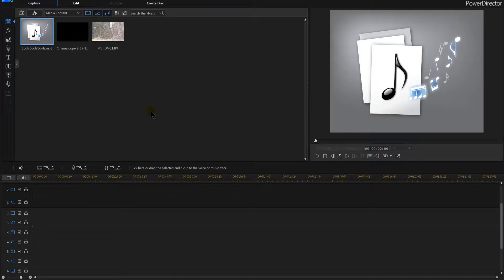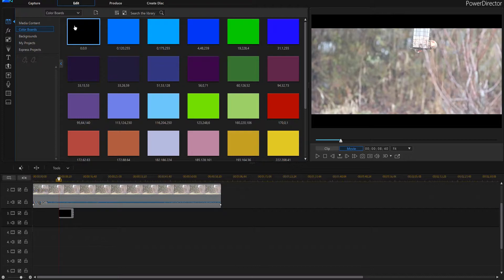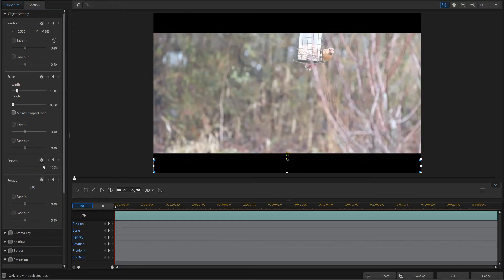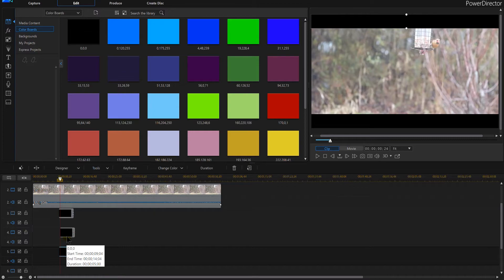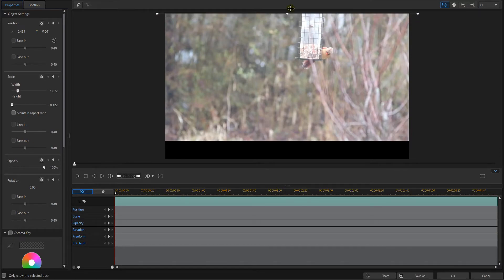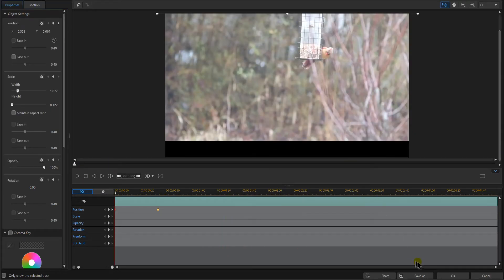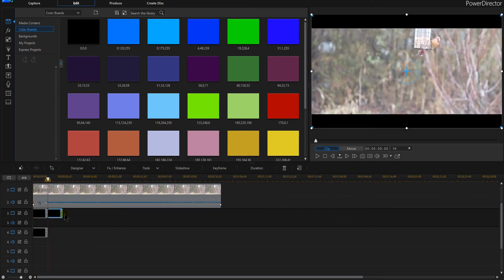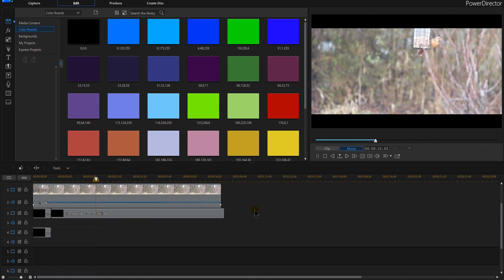PowerDirector 16 - cinematic effect animated black bars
Powerdirector Tutorials on cinematic effect animated black bars. A Tutorial on animating the black bars in powerdirector. Now if you want the bars to move slower simply move the keyframe further away and it will go slower. The closer a keyframe is the faster it goes.

✅ BUY POWERDIRECTOR✅
✅ Cyberlink PowerDirector 16 Ultra

⬇️Gimbles⬇️
►Zhiyun Crane Plus

2 GEFORCE GTX 1080 (video cards)